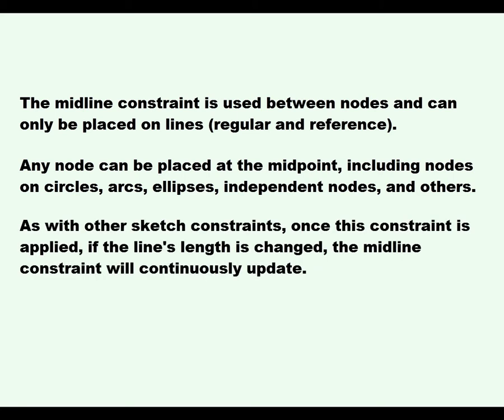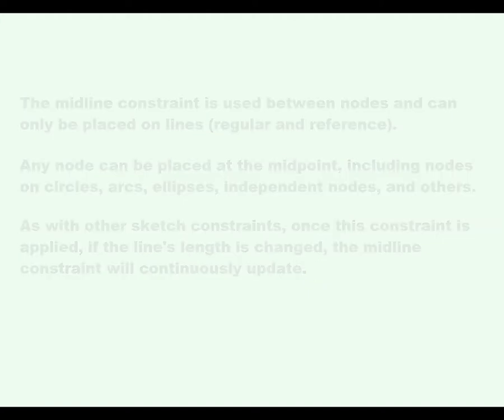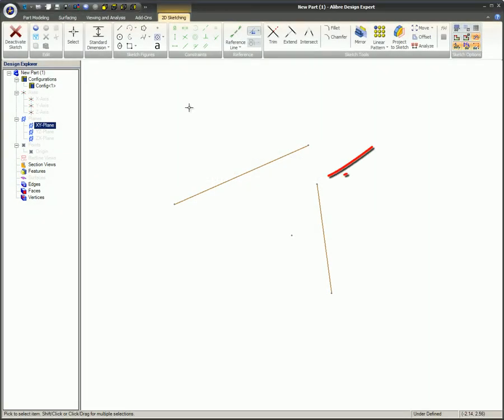Midline Sketch Constraints in Alibre Design (Legacy Interface)